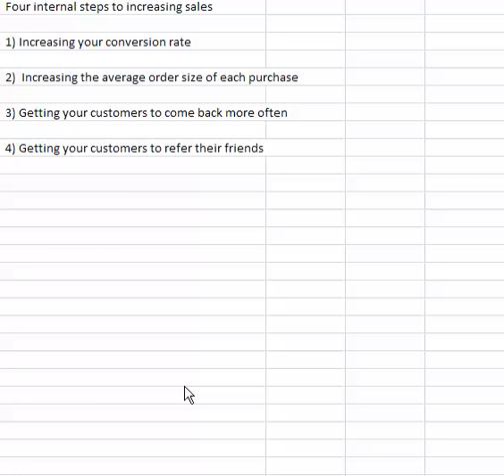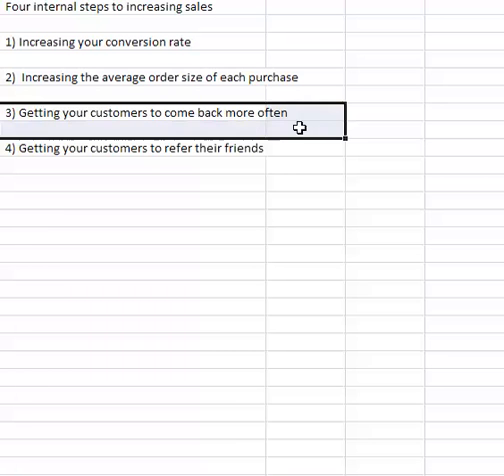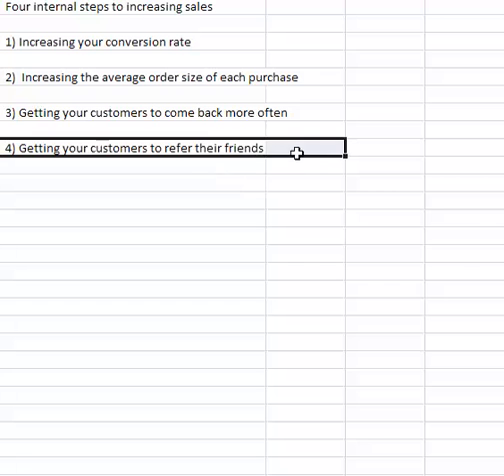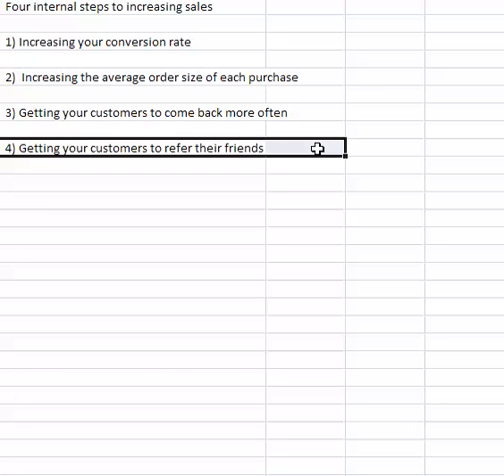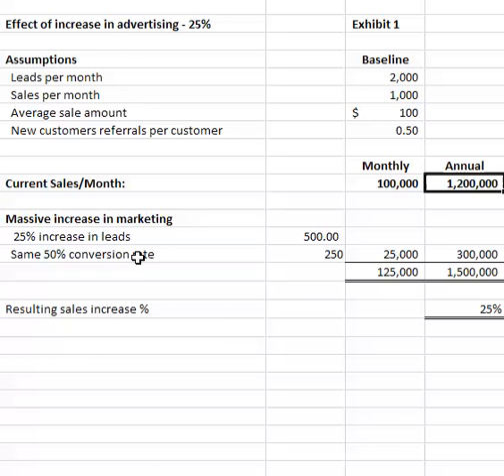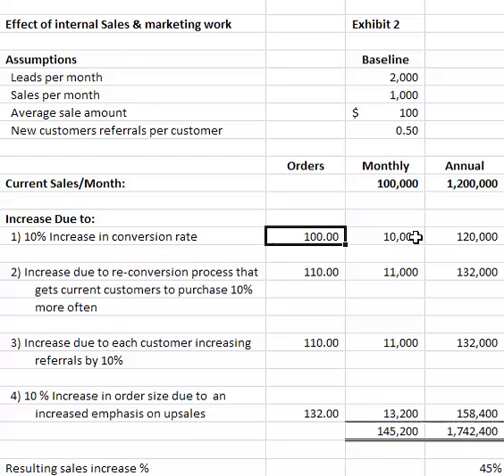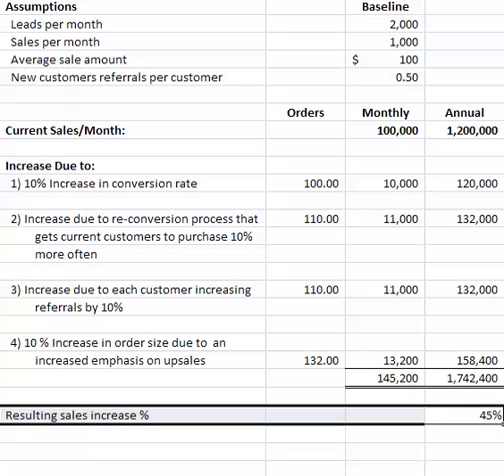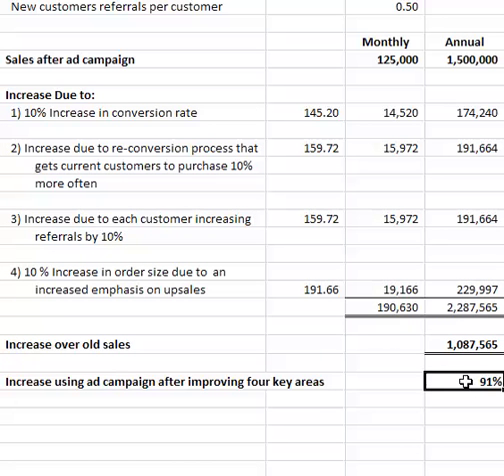Marketing to Current Customers: Fastest Way to Increase Sales